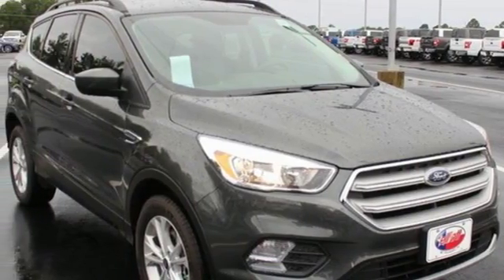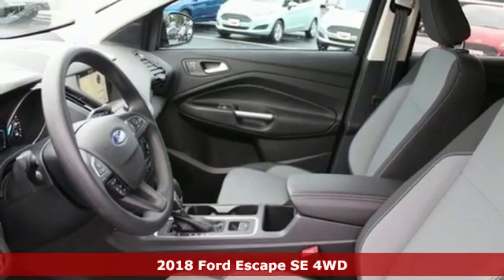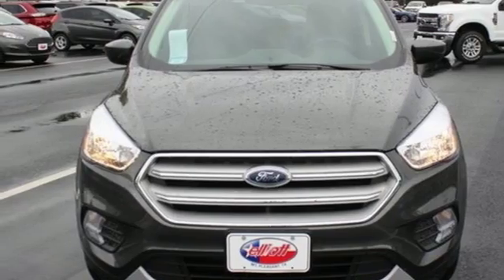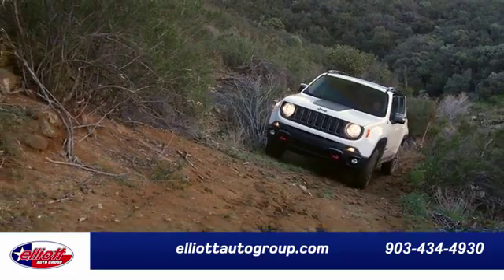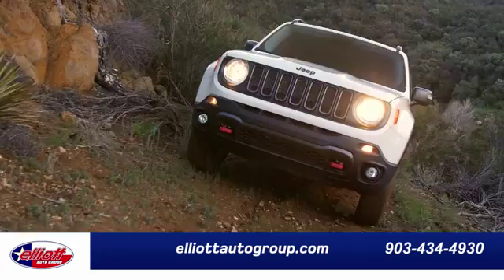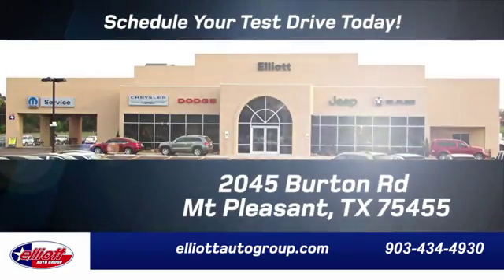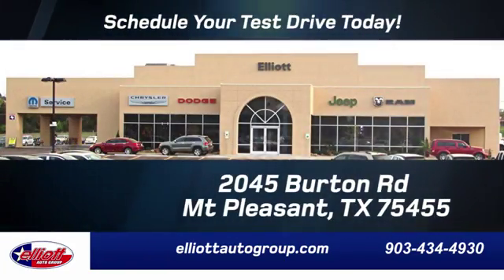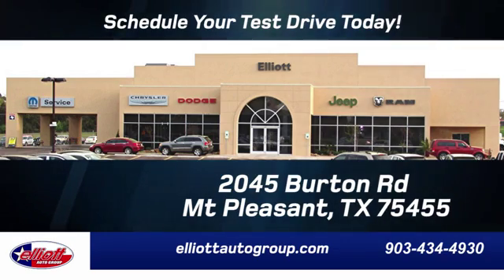New 2018 Ford Escape Mt Pleasant TX Sulphur Springs, TX F6667 - SOLD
Year: 2018
Make: Ford
Model: Escape
Trim: SE
Engine: EcoBoost 1.5L I4 GTDi DOHC Turbocharged VCT
Transmission: 6-Speed Automatic
Color: Gray
Interior: Charcoal Black
Stock #: F6667
VIN: 1FMCU9GD9JUC07183
New Price! Magnetic Metallic 2018 Ford Escape SE 4WD 6-Speed Automatic EcoBoost 1.5L I4 GTDi DOHC Turbocharged VCT **KEYLESS ENTRY**, **BACKUP CAMERA**, **BLUETOOTH HANDS-FREE CALLING**, **APPLE CARPLAY & ANDROID AUTO**, **4X4**.brbrRecent Arrival! 28/22 Highway/City MPG Price includes: $3,500 - Retail Customer Cash. Exp. 01/02/2019, $500 - Retail Bonus Customer Cash. Exp. 01/02/2019

Address:
2045 Burton Rd.